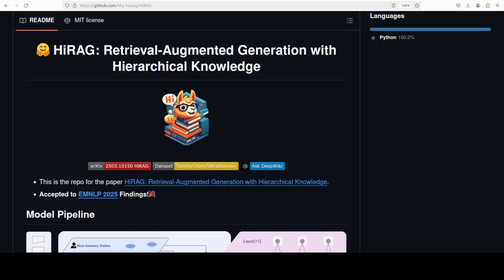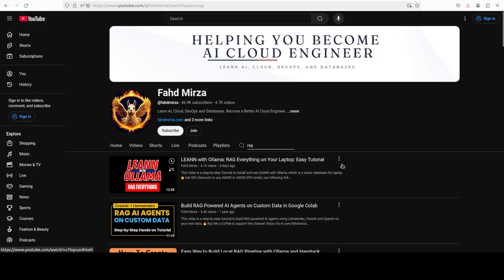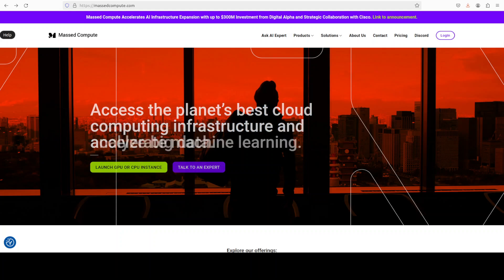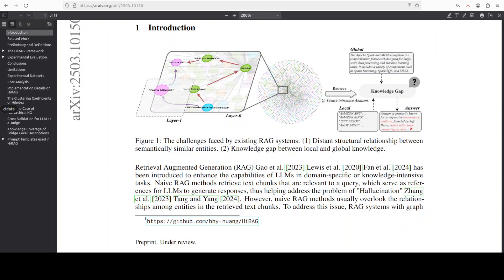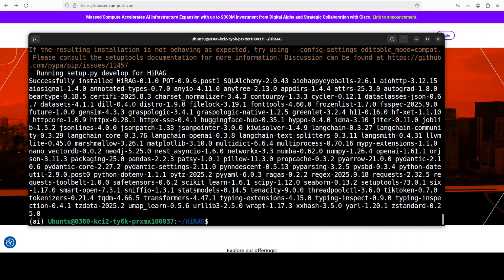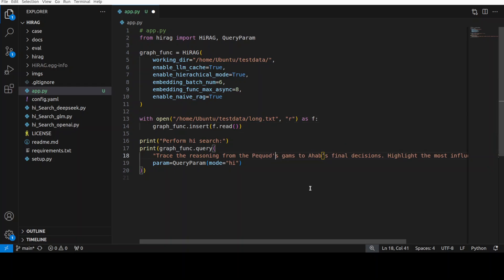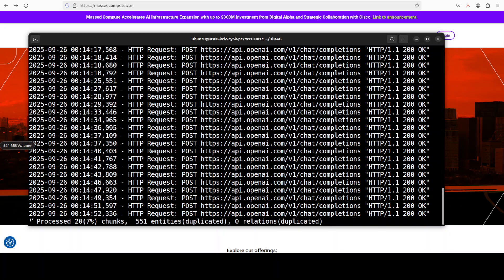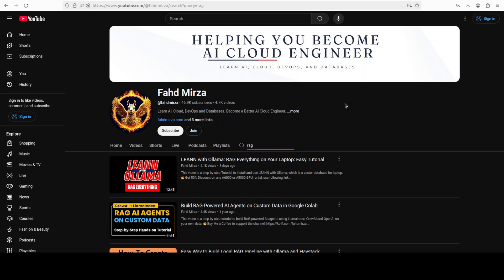HiRAG - Deep Semantic Understanding in RAG Workflows: Hands-on Tutorial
This video installs HiRAG, which utilizes hierarchical knowledge to enhance the semantic understanding and structure capturing capabilities of RAG systems in the indexing and retrieval processes.